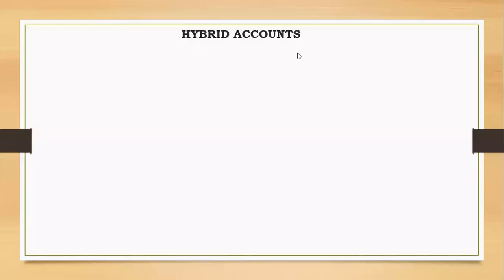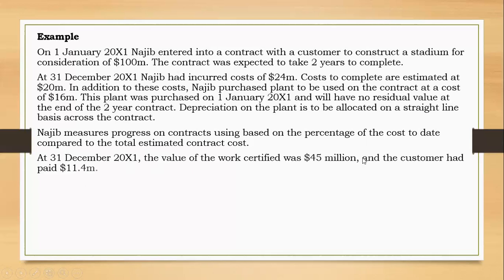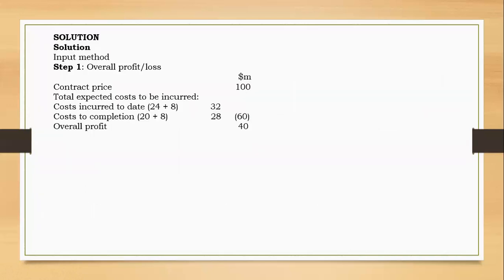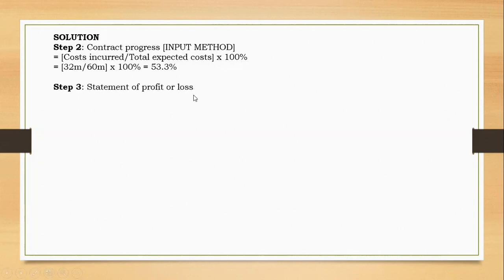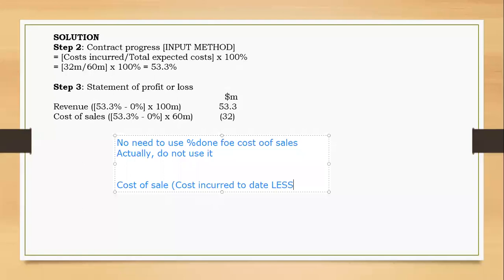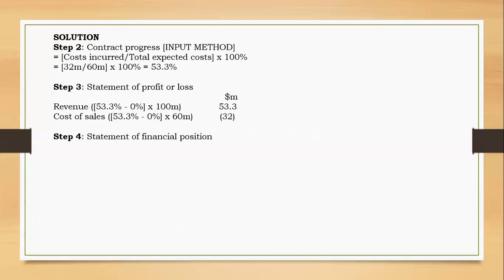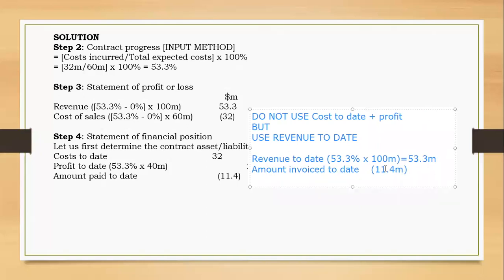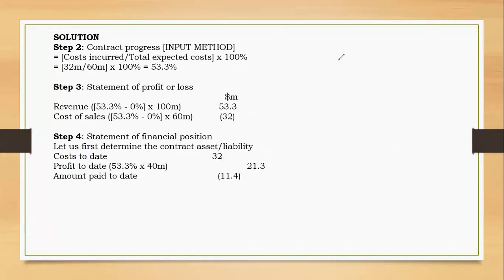Contract Asset IFRS 15 Revenue from Contracts PART 15 | Input Method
We see an example on how to determine contract asset using progress based on cost (input method) in IFRS 15.
Pass through all four common steps.